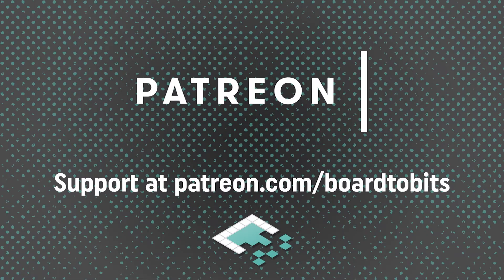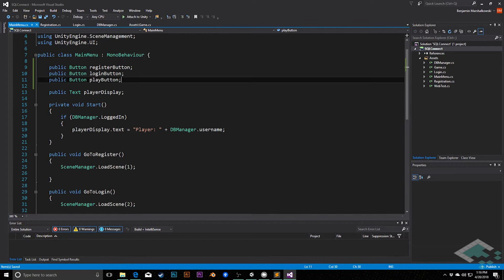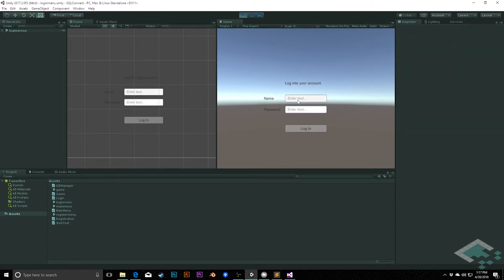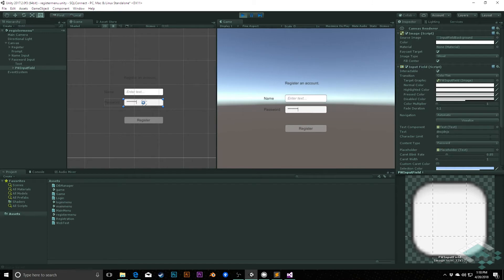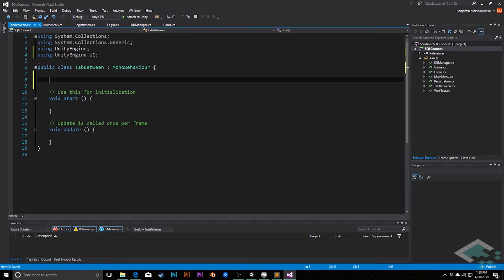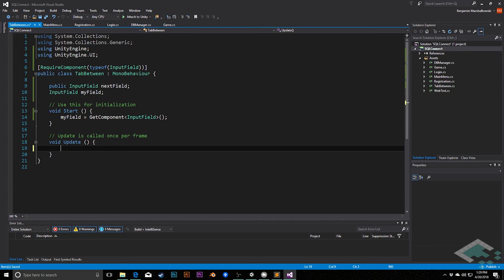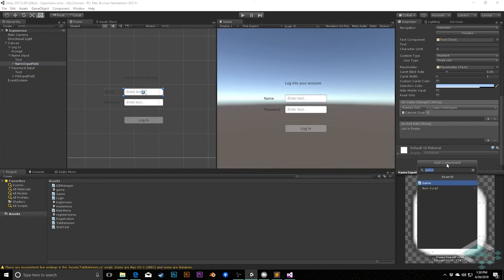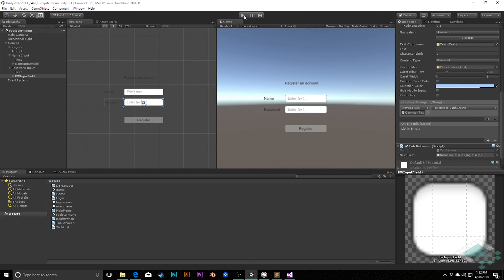Unity & MySQL Databases, Part 6: Finishing Touches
Improving the user experience of our MySQL login system with gating based on login status, protecting player passwords, and improved controls.

The next (and final) video will talk about avoiding SQL injection for improved security.